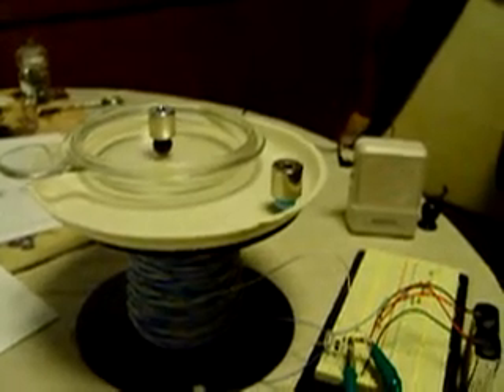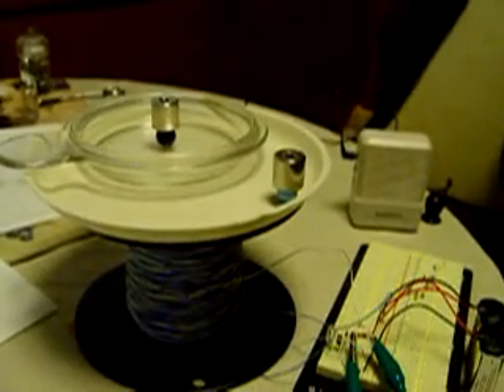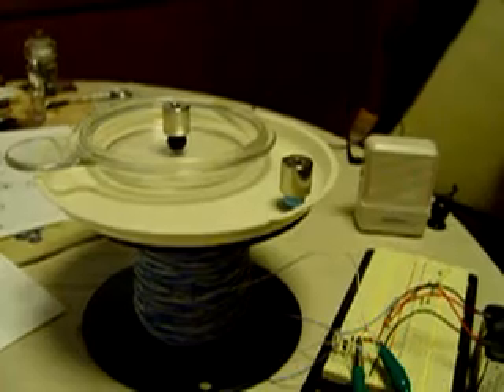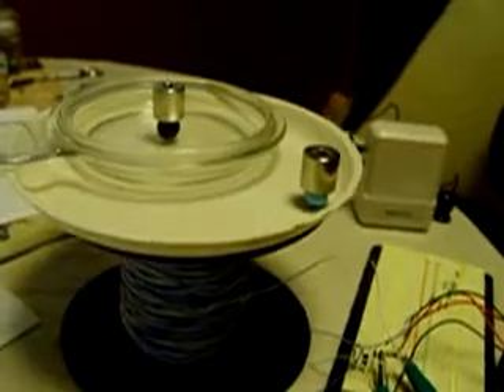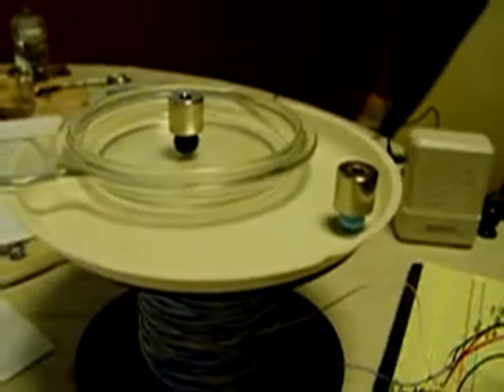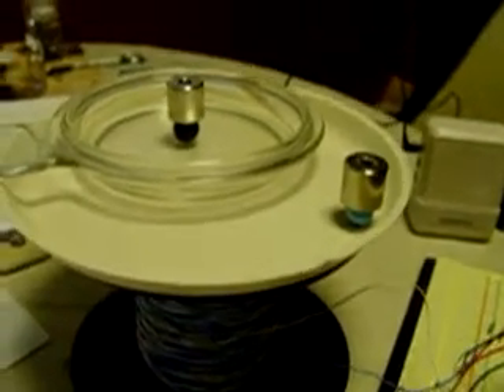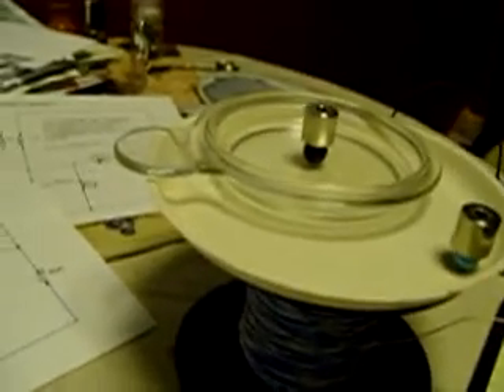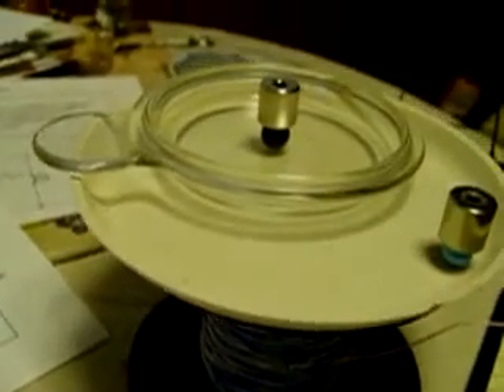Two Magnet No Bearing Bedini / Davro Follow-Up 1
Demo of two magnets in this replication and use of an induction microphone to monitor speed and fields. The coil is an (off the shelf) no winding was required. A true 'lazy mans' replication taking no more then 10 minutes. The coil wire is 500 ft 2/c twisted #24.